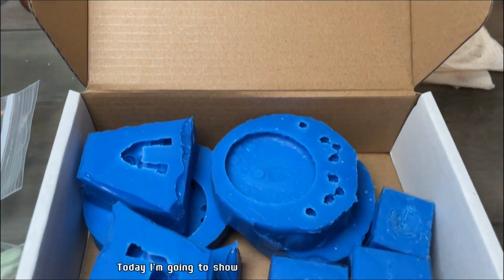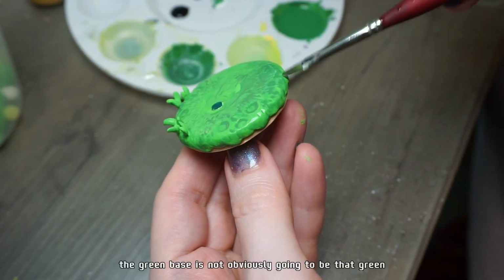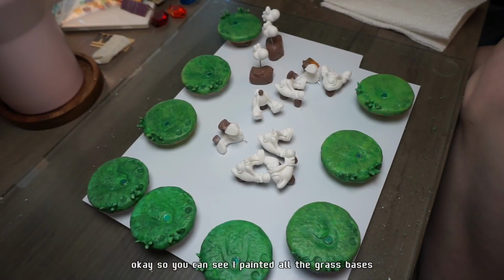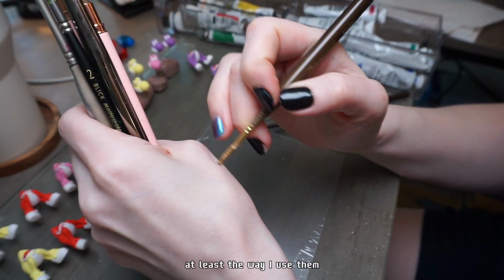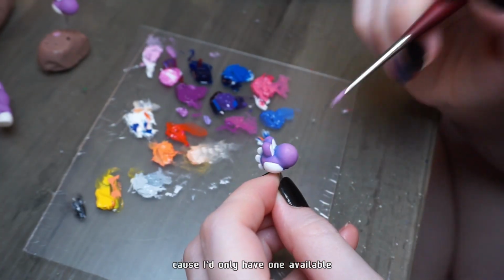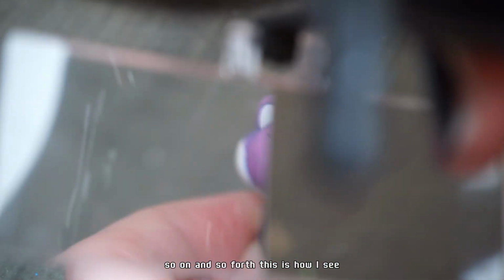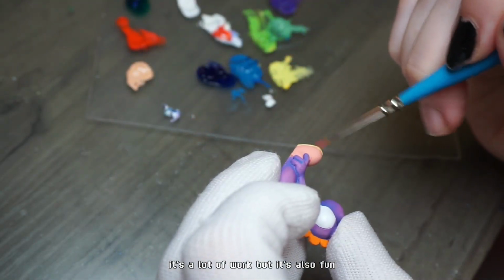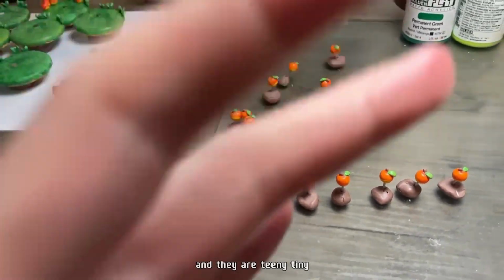Painting a Custom Sitting Yoshi - Art Process Tutorial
Find me online at- MagiteksCraftworks or Magitek_Knight

If you decide to grab something through them, I earn a tiny commission (no extra cost to you!). It helps me keep creating and sharing more cool stuff. Thanks for being awesome! 💜